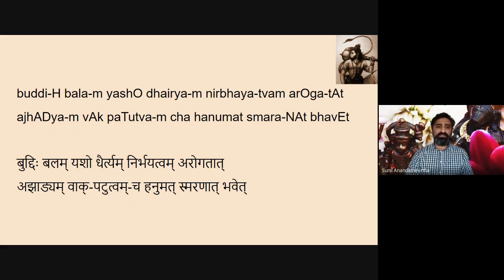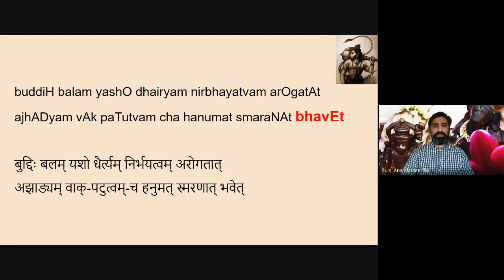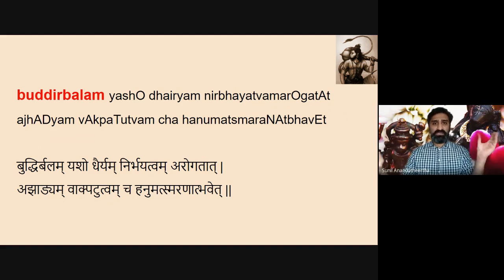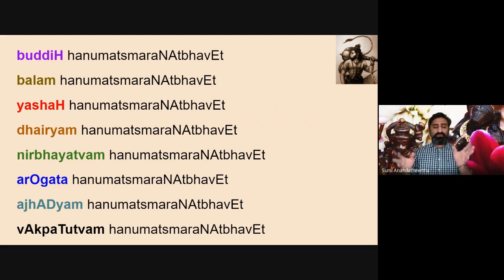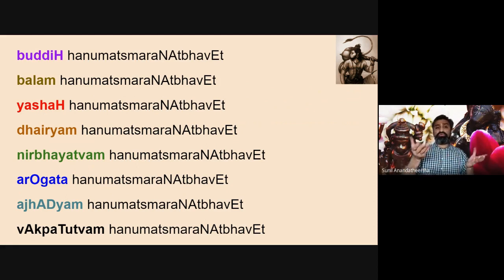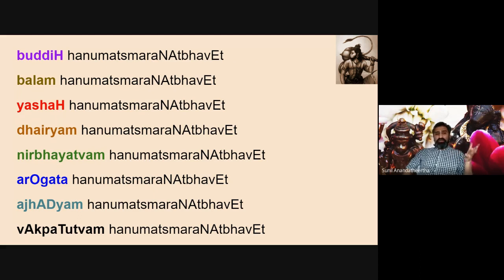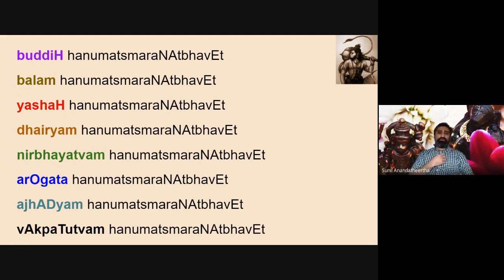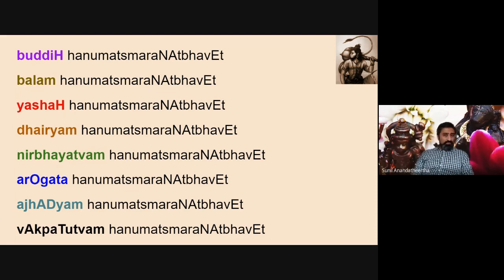Ep 06: shloka 01 - learn to recite with meaning - buddhirbalam yasho dhairyam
The channel provides:
1. high resolution sanatana dharma related images
2. dharshana of punya kshtra pooja as images and videos
3. subhaashitaas
4. and many more.

ಜ್ಞಾನಾರ್ಜನೆ (ज्ञानार्जन / jnAnArjane)